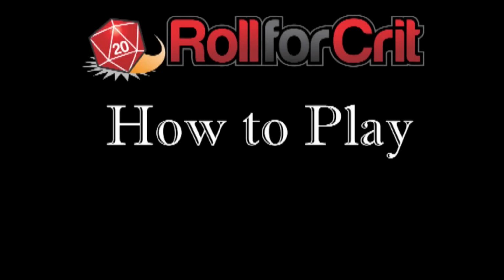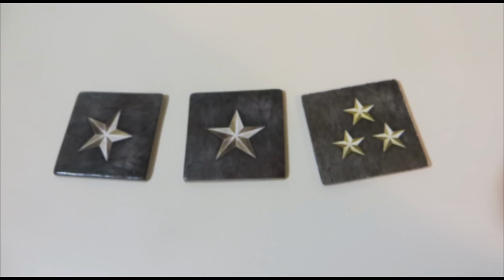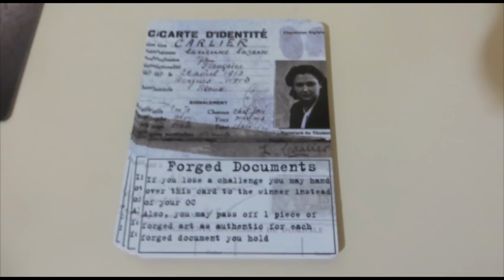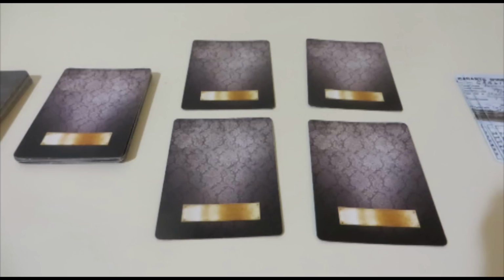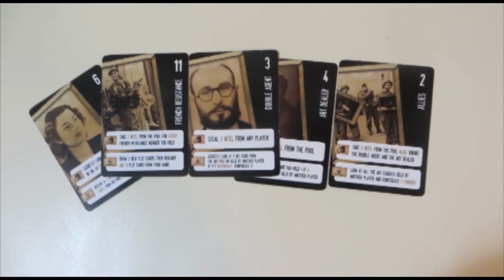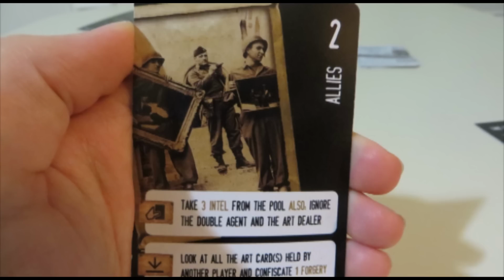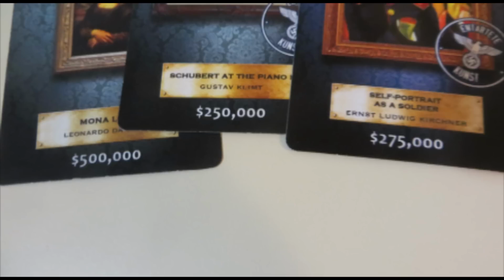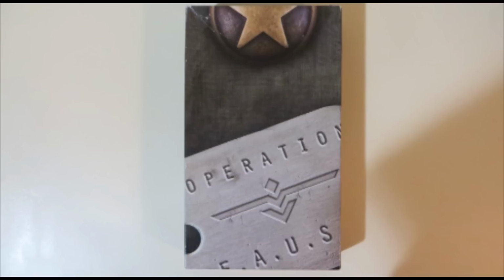How to Play Operation F.A.U.S.T. | Roll For Crit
How to play Operation F.A.U.S.T. in five minutes or less or more. Learn how to steal some of the greatest artworks in history before the Nazis get their hands on them!